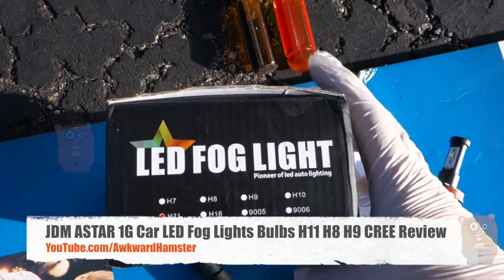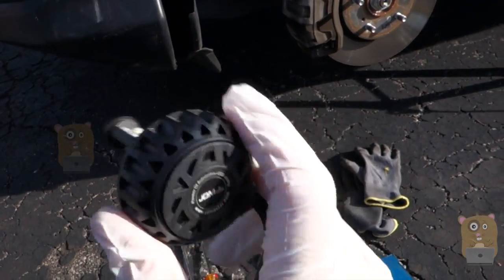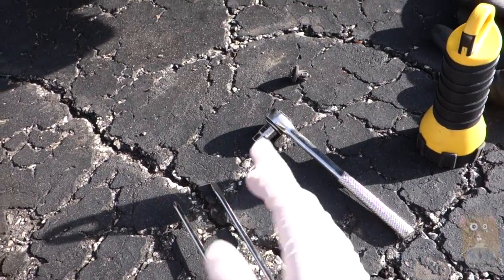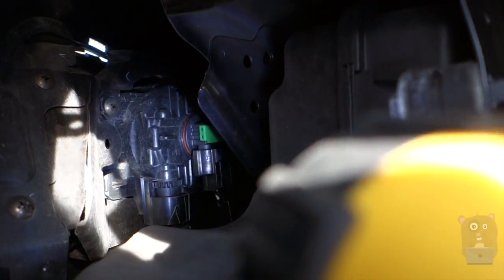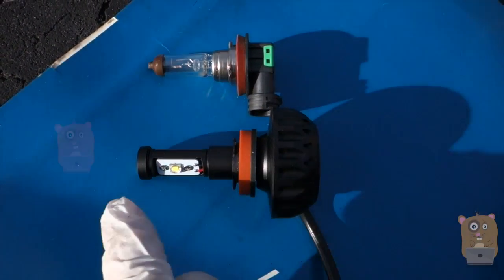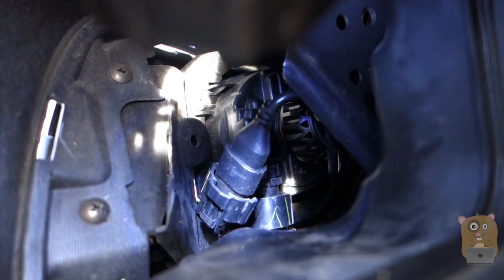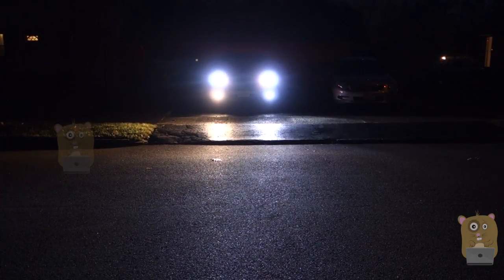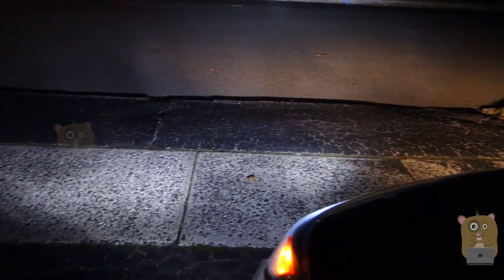How to replace Honda CR-V Fog Lights with JDM ASTAR 1G LED Fog Lights Bulbs H11 H8 H9 CREE Review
JDM ASTAR 1G Car LED Fog Lights Bulbs H11 H8 H9 Cree Review

Each bulb equipped with 2pc high quality CREE XM-L2 LED chips.
Lighting Output：4400 raw lumens , 2200 lumens for each bulb . Improved light beam pattern
Fit: H11 H8 H9. Used for Fog Light, DRL.
Color: 6500K. Waterproof: IP65. Voltage:12V to 24V. Wattage: 20w.
Aluminum heat sink design. Built-in automotive circuit to prevent electronic interference.